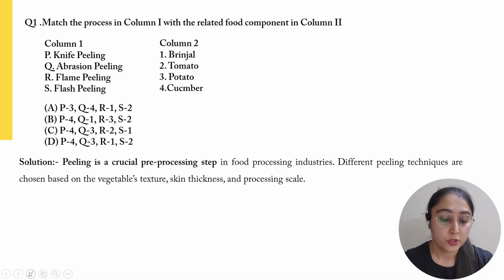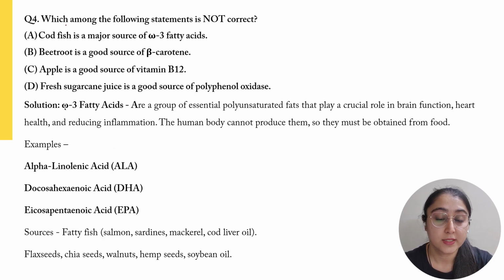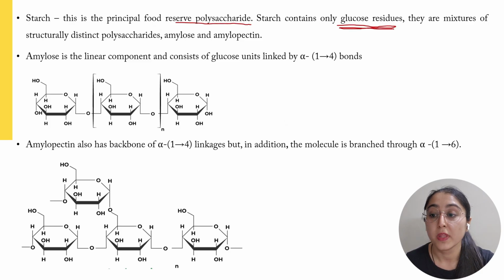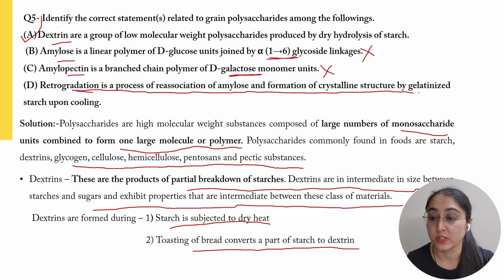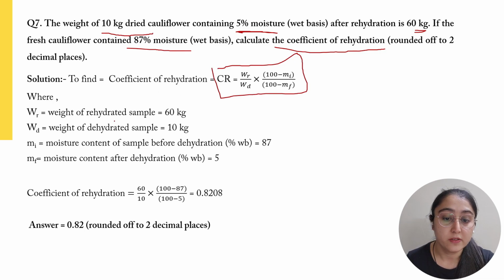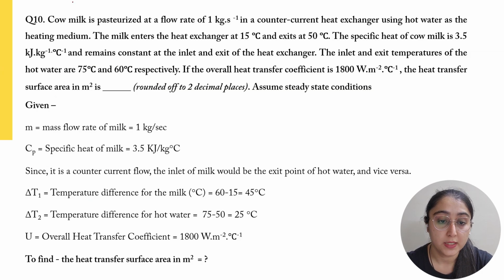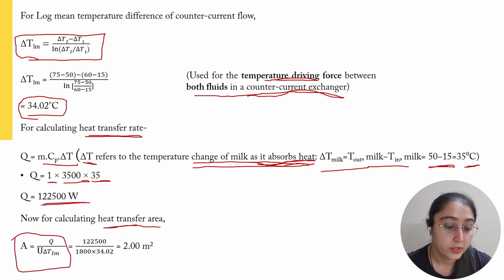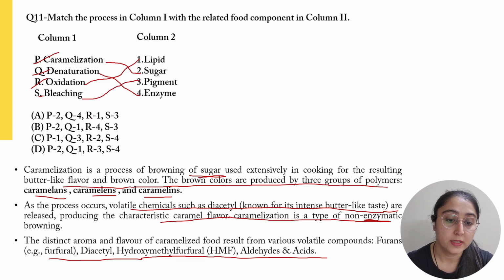GATE 2023 | Food Technology | XL, XE Question Paper | SOLVED | Part 2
This video is Part 2 of GATE 2023 Question Paper.

Are you preparing for GATE XE/XL?
And facing problems in looking for coaching of different subjects in your streams - XE and XL? If yes, then this is the right place for you.

We are back with fyGATE!

fyGATE is a one-stop solution for all the aspirants, providing:
crisp and concise study materials
practice questions and solved PYQs
mentorship and guidance from subject experts
regular mock tests and
doubt clearance sessions

So come forward and take one step towards simplified learning.
Learn, interact and crack GATE!